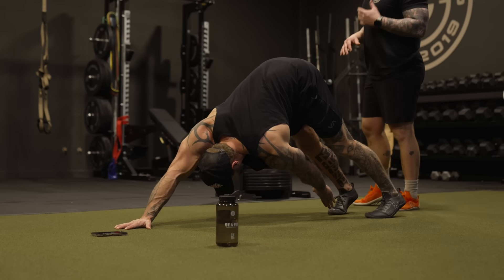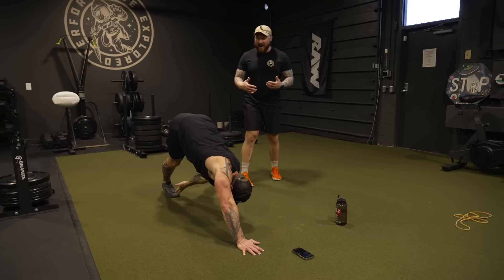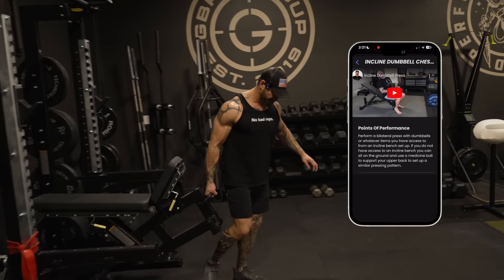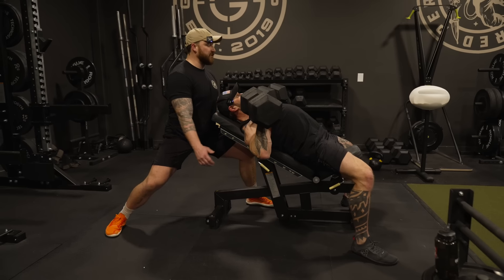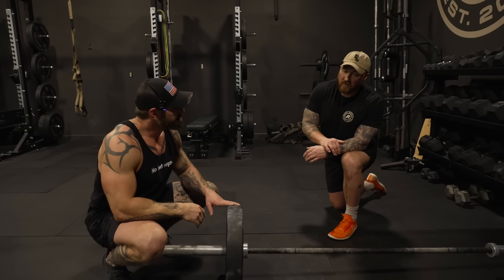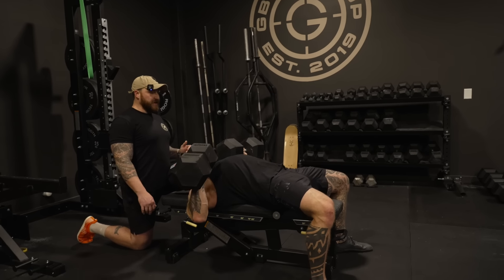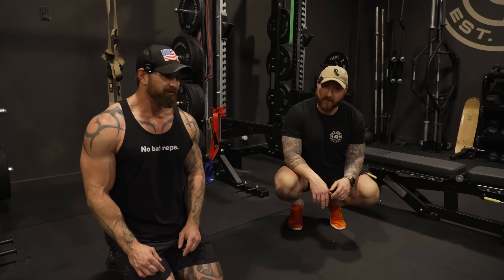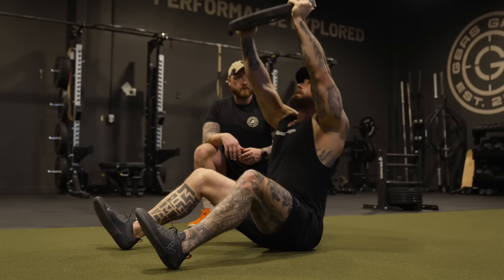FULL PRESS SESSION from the GBRS PERFORMANCE PROGRAM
Walk through this FULL Press Day from the GBRS Performance Program with us as we dive into each movement and provide some coaching cues and context behind the movements.